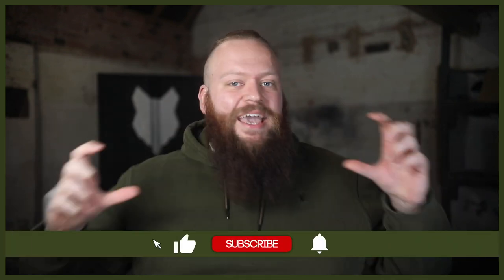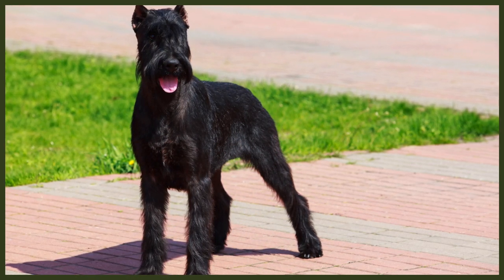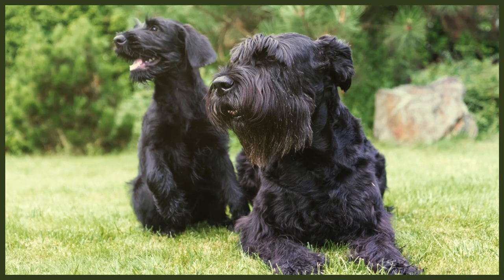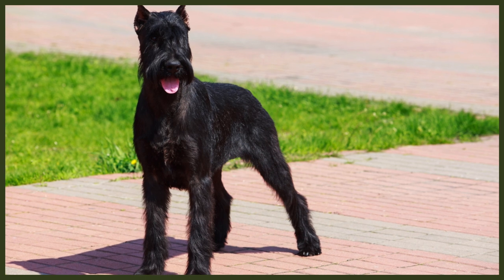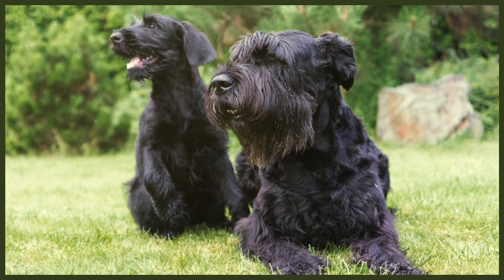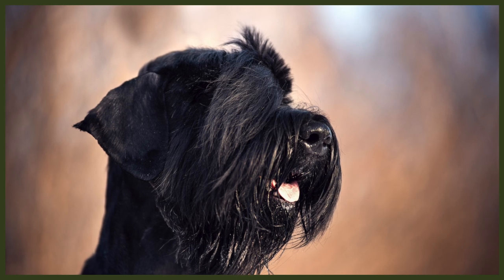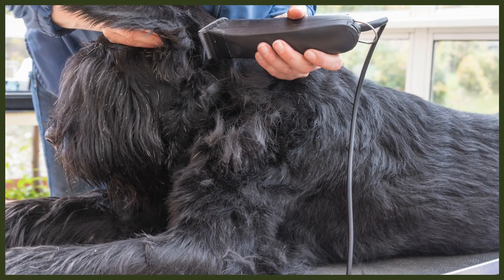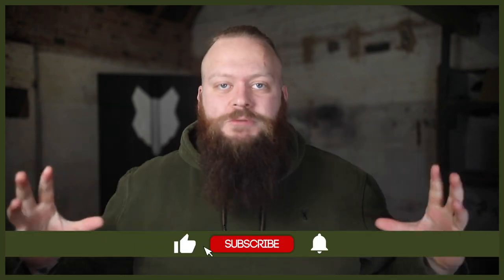BREED 101 GIANT SCHNAUZER! Everything You Need To Know About The Giant Schnauzer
BREED 101 GIANT SCHNAUZER! Everything You Need To Know About The Giant Schnauzer. How much do you know about the Giant Schnauzer? Well today you can learn all there is to know.

OUR PRODUCTS:
Fenrir Ragnar Harness

These videos are made and aimed at adults in a stage of their life to purchase or adopt a dog, we want to help them choose the right breed and become excellent canine leaders to help end the number of dogs that end up in shelters.